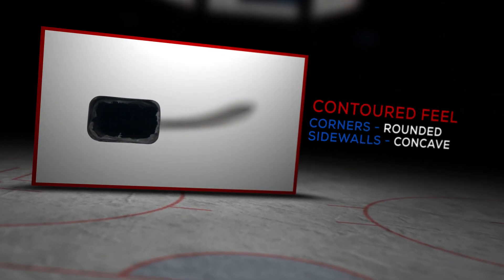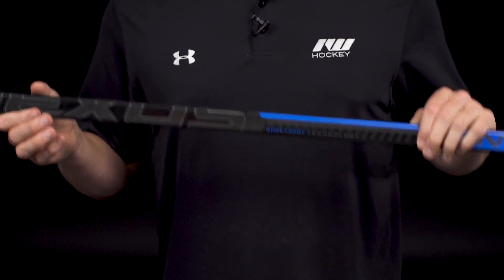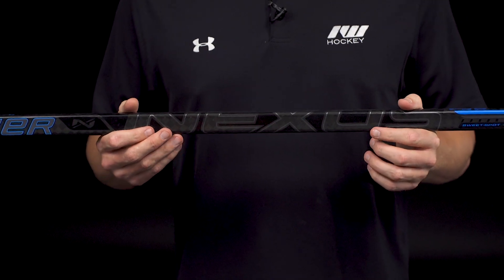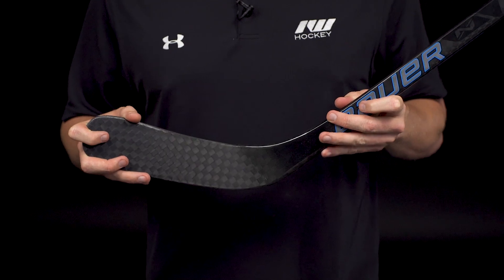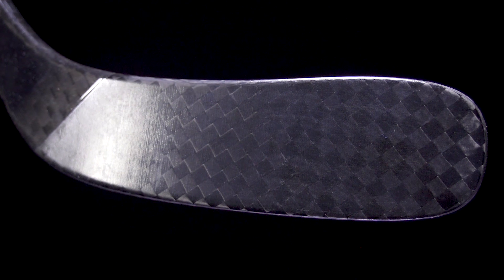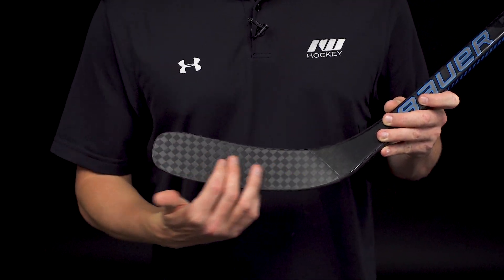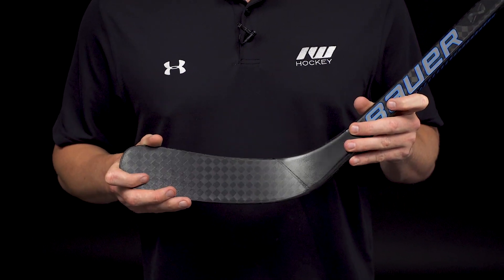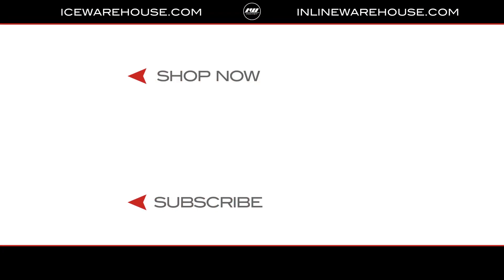Bauer Nexus 2N Stick Review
IW Hockey reviews the Bauer Nexus 2N Hockey Stick

The Bauer Nexus 2N Stick is jam-packed full of premium technology like the new R-LITE blade core and the High-Performance Mold Process. Just like the top-of-the-line 2N Pro, this 2N features Bauer's most requested blade core by their pro's called the R-LITE. With its roots stemming from the 1X LITE, R-LITE utilizes featherlight foam and a unique fiber layering process called Max-Balance to remove weight for a better-balanced feel and a quicker shot release, all without sacrificing durability and accuracy.